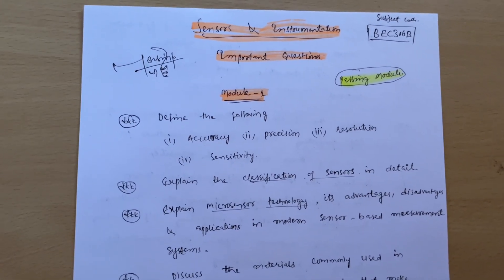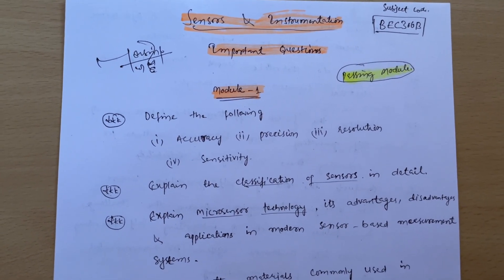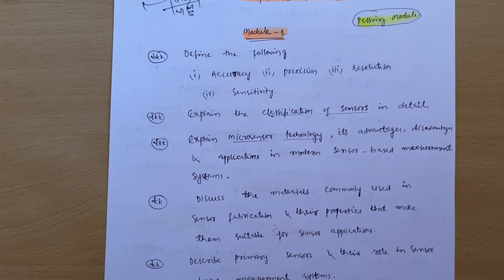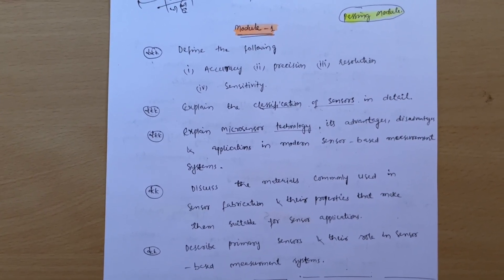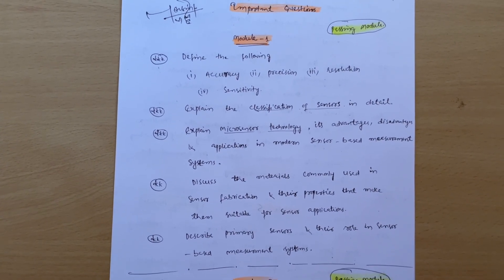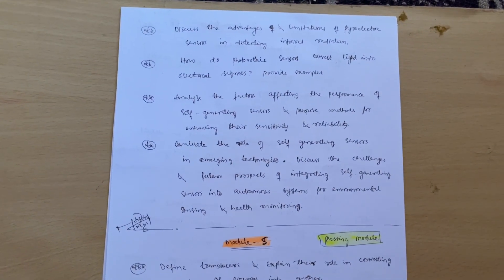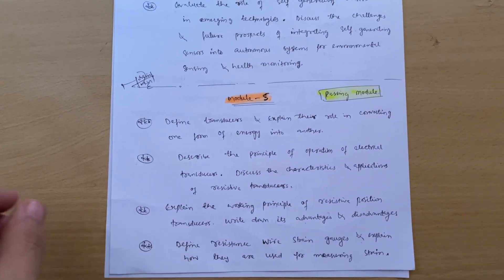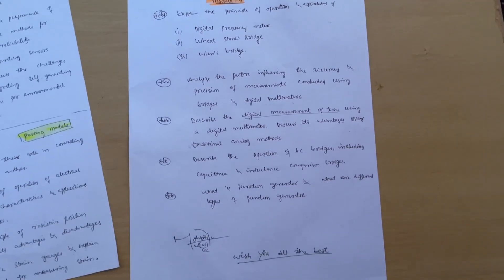Sensors And Instrumentation Vtu 3rd Sem Important Questions 📝🔥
Sensors And Instrumentation Vtu 3rd Sem Important Questions 📝🔥vtu

Your Queries,
sensors and instrumentation
sensors and instrumentation vtu
sensors and instrumentation vtu important questions
sensors and instrumentation important questions vtu
sensors and instrumentation 3rd sem vtu
sensors and instrumentation 3rd sem vtu important questions
bec306b
BEC306B
BEC306B VTU
bec306b important questions vtu
bec306b vtu important questions